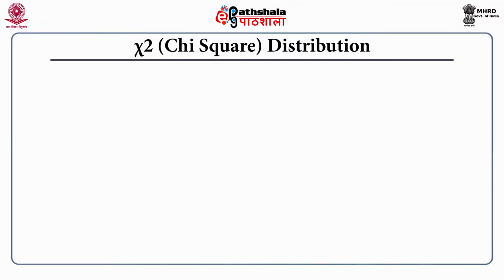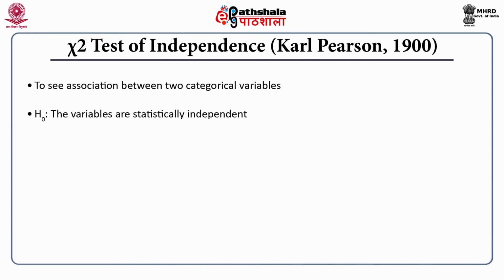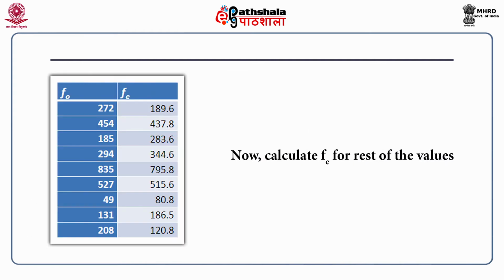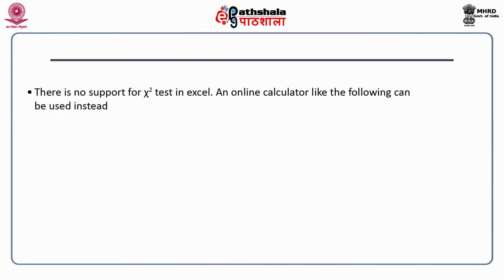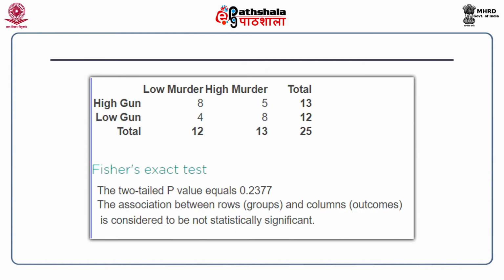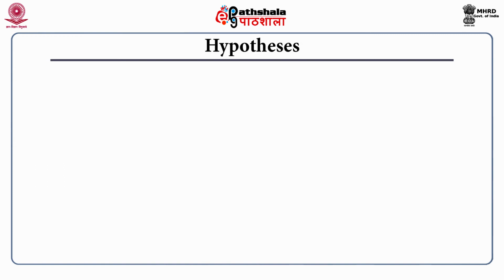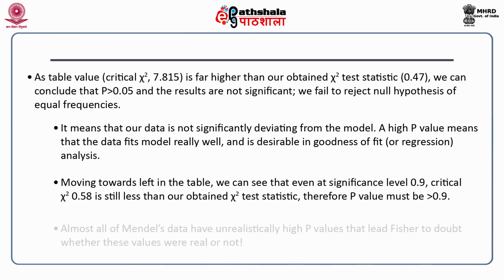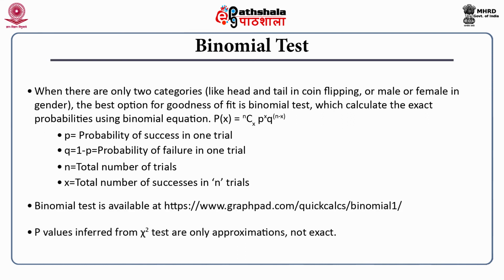M-20. Chi Square (χ2) Distribution and tests of significance based on χ2